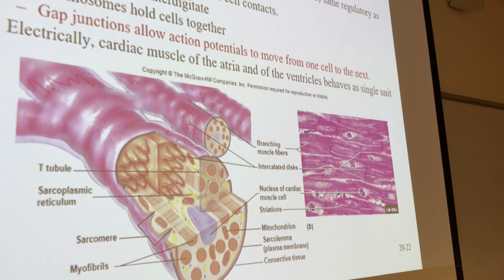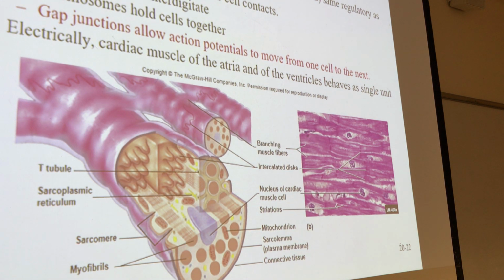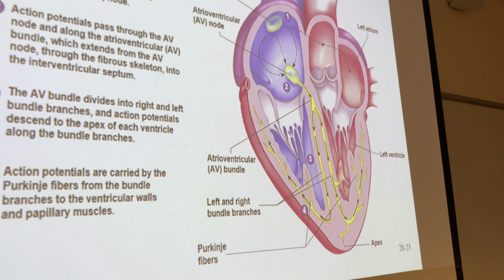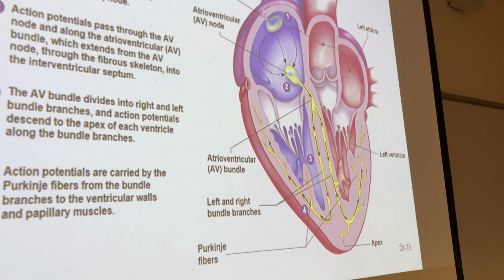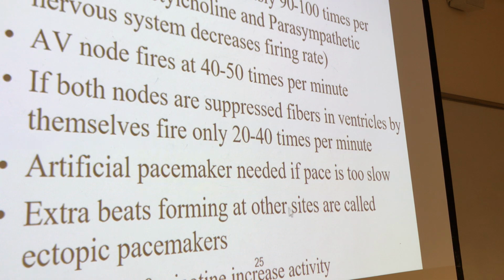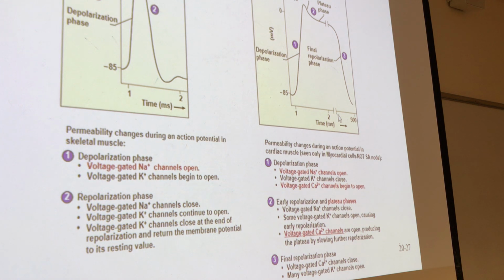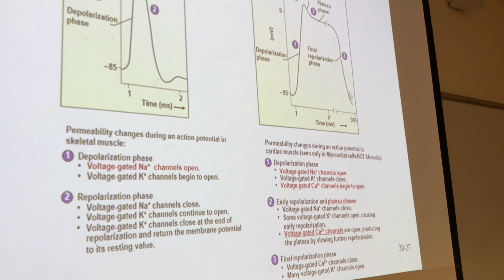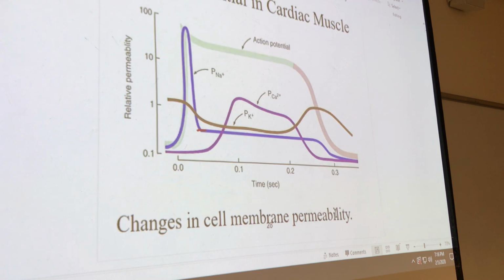Cardiac part 2- histology cardiac muscles to cardiac conduction